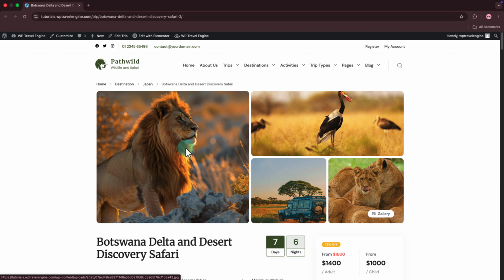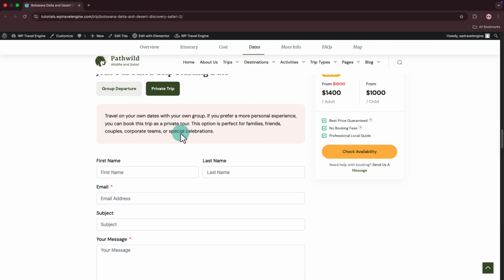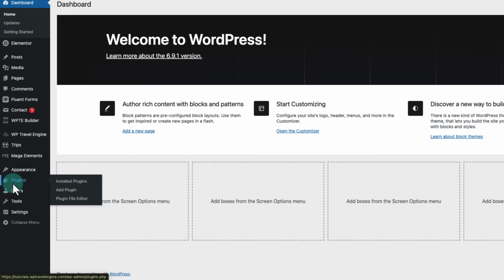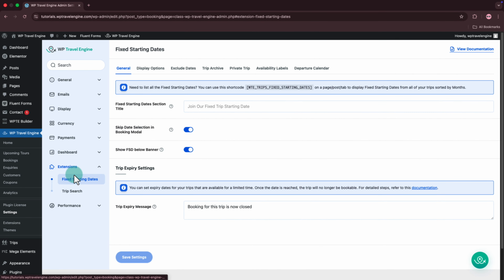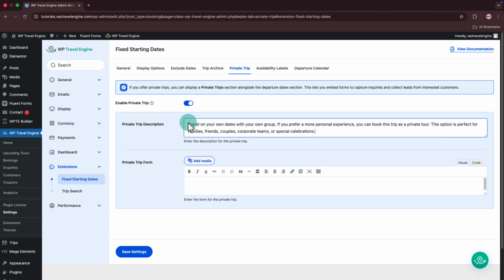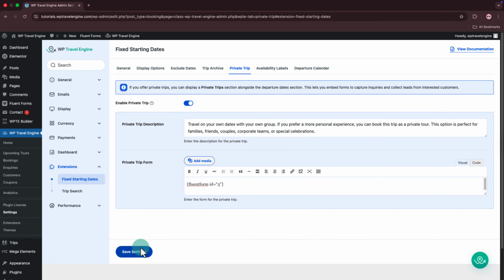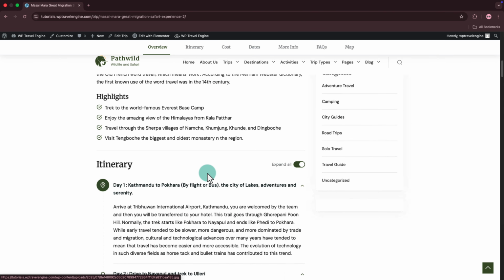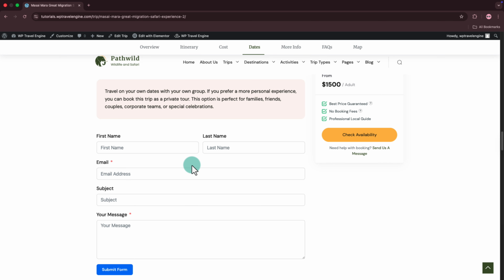How to Display Private Trips Option on Your Trips | WP Travel Engine